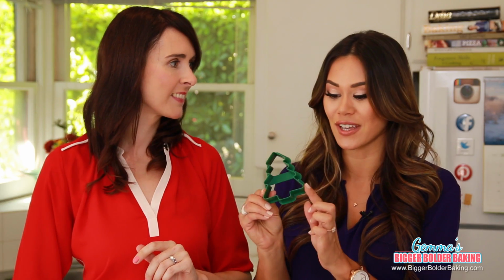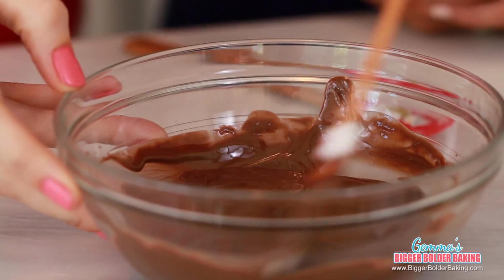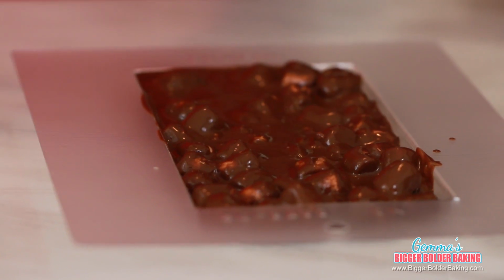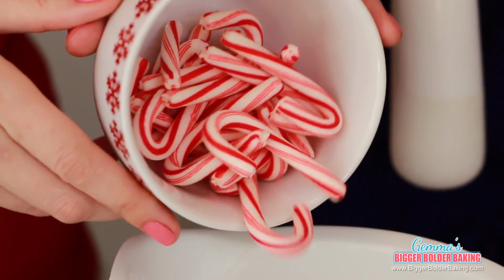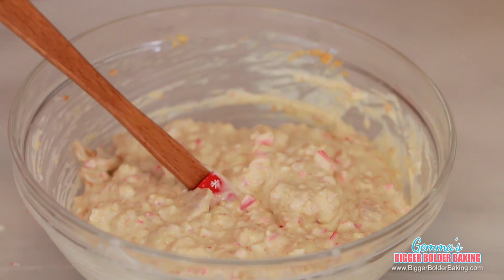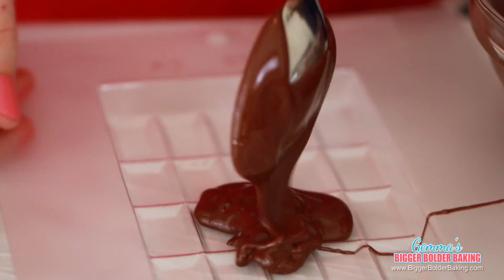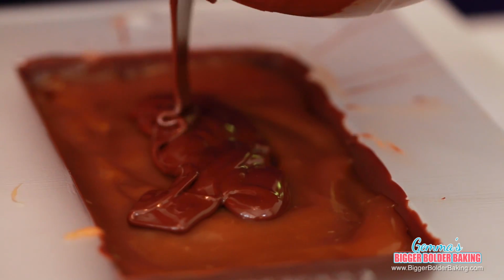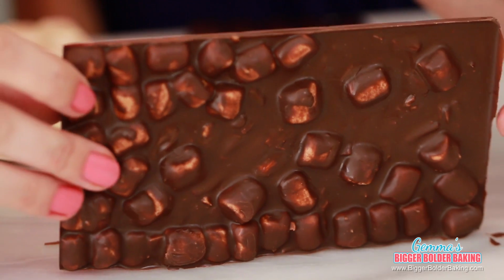Homemade Chocolate Bars featuring Brandi Milloy - Gemma's Bigger Bolder Baking Ep 101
JUST RELEASED! 3 GIANT Single-Serving Christmas Cookies

Buy the Chocolate Molds I used in this episode here on Amazon or you can just use a cookie cutter you already have!

Hi Bold Bakers! Join me and special guest Brandi Milloy from POPSUGAR Food, as we show you how to easily create 3 BIG & BOLD Homemade Chocolate Bars. You will be amazed at the flavors you can create, and they make perfect gifts for the holidays! So let's get started!